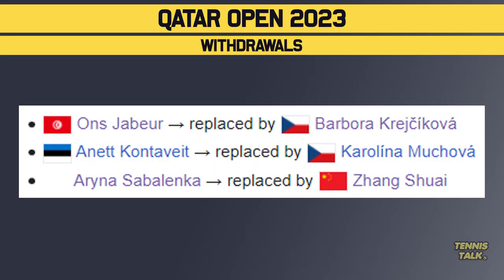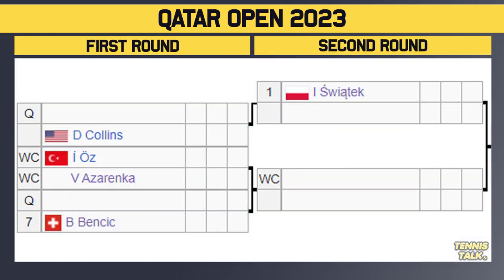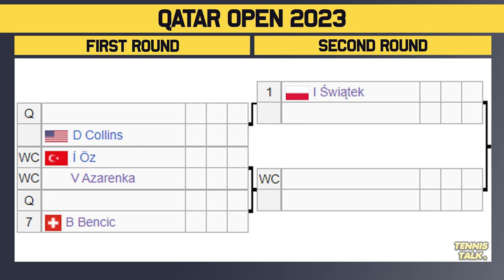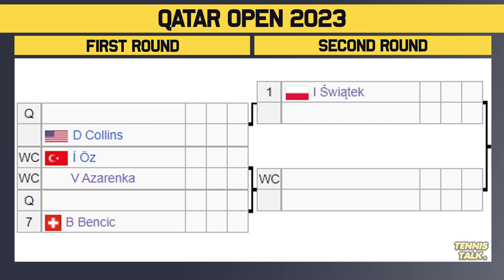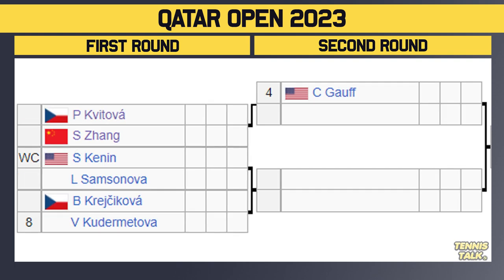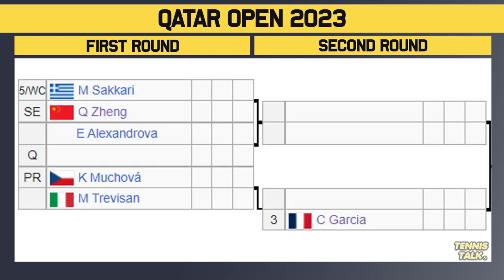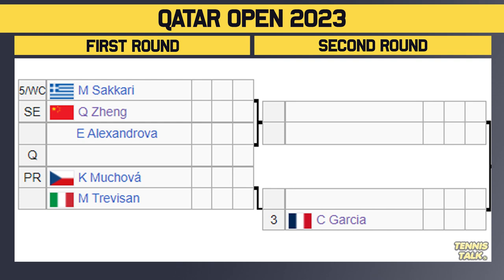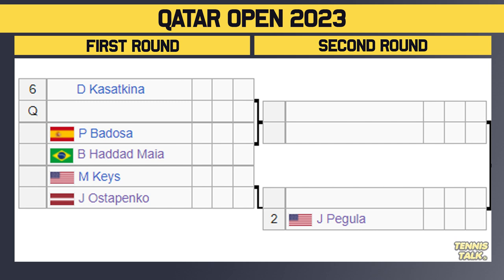Swiatek, Pegula Return at Qatar Open 2023 | Sakkari vs Zheng Clash | Tennis News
The Qatar Open 2023 official WTA draw preview. This event in Doha, Qatar will feature some of the best players in the world including Caroline Garcia, Jessica Pegula, Coco Gauff, Maria Sakkari and Iga Swiatek.

0:00 | Intro
0:16 | Withdrawals
0:28 | Section 1 | Swiatek #1
0:56 | Section 2 | Gauff #4
1:21 | Section 3 | Garcia #3
1:44 | Section 4 | Pegula #2
2:19 | Predictions